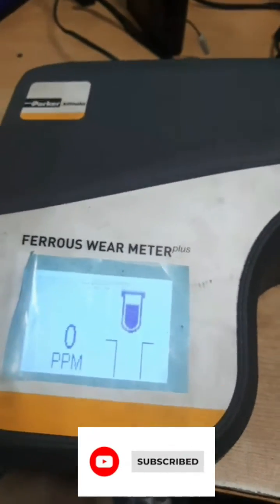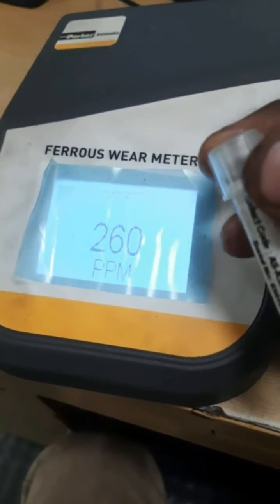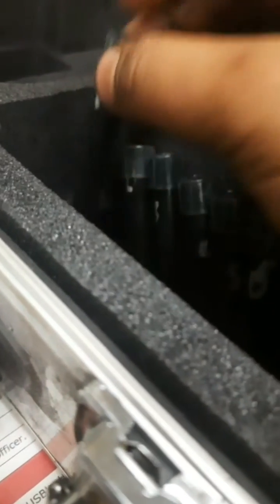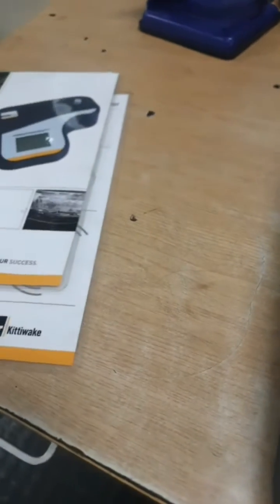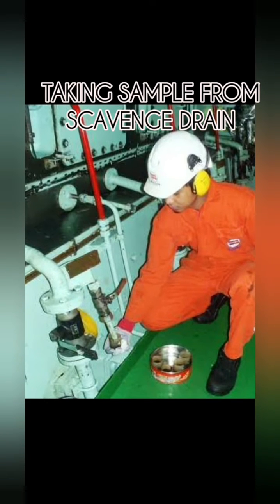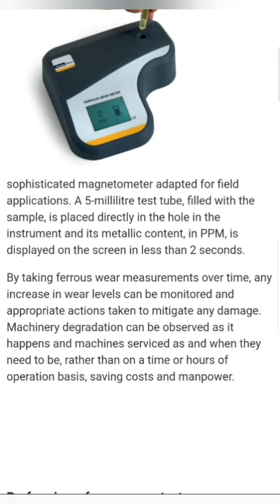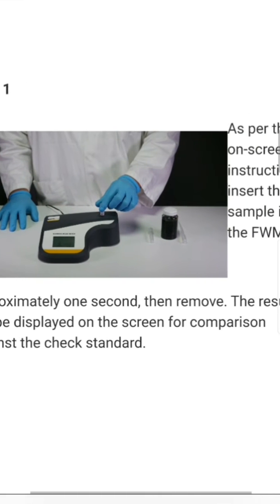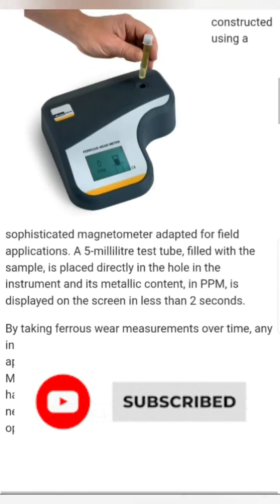Scrape Down Analysis (CCM Test) of Main Engine Scavenge Oil | Procedure Explained | Must Watch Full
Scrape Down Analysis CCM Test of Main Engine Scavenge Drain Oil Explained. Thanks